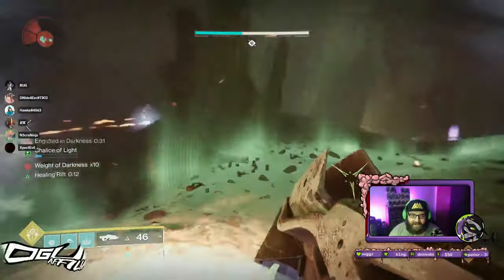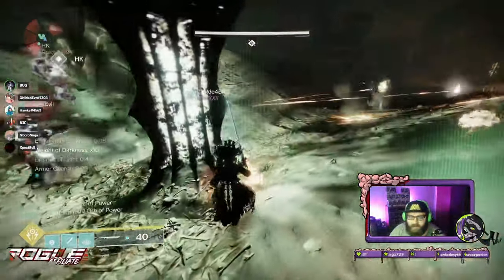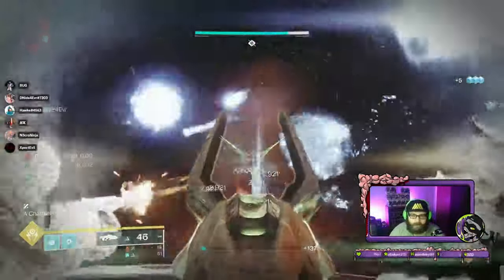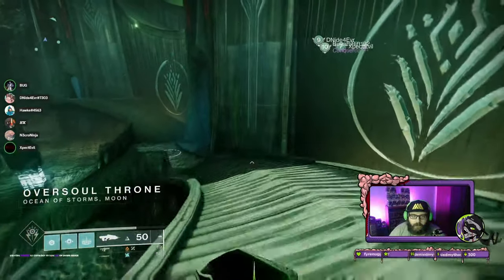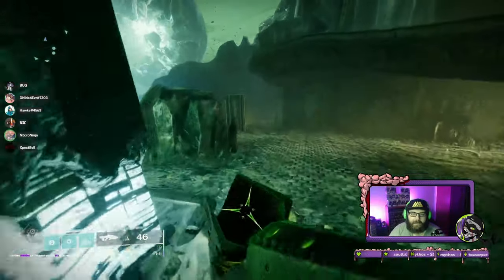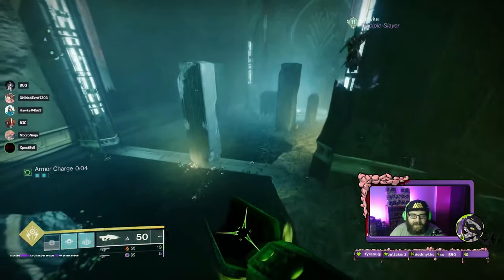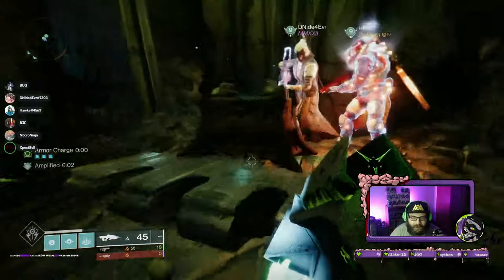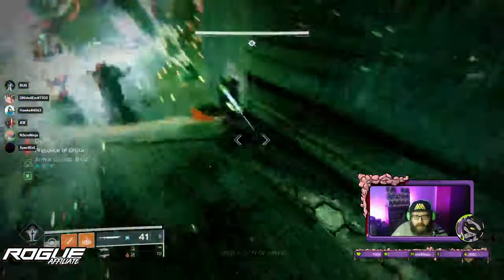Destiny 2 | HOW TO GET THE RED BORDER CHEST AND THE SECRET CHESTS IN CROTA'S END!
Here I'll show you how to get the red border chest and the 2 (That we know of) Secret chests!

We have 1000s of gamers wanting to raid and just have fun in Destiny 2! (Link is below)